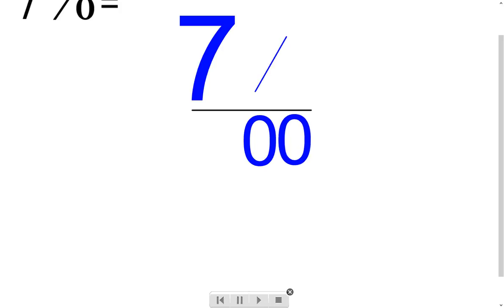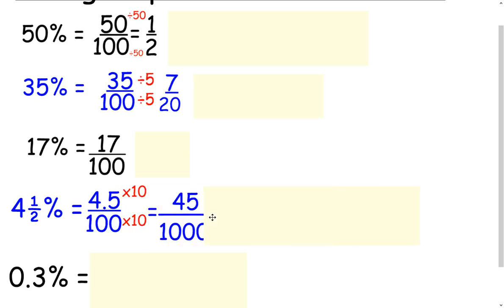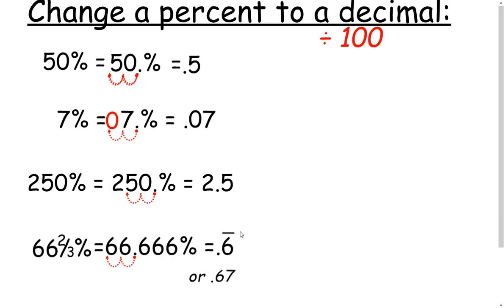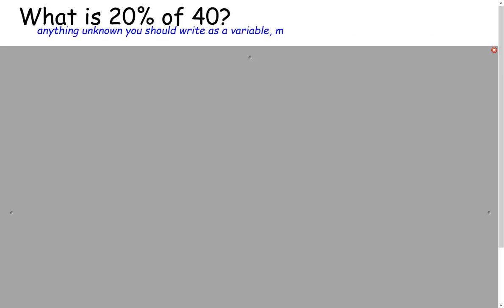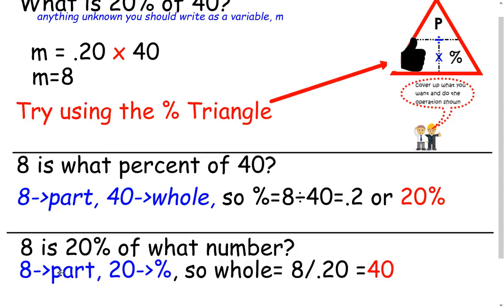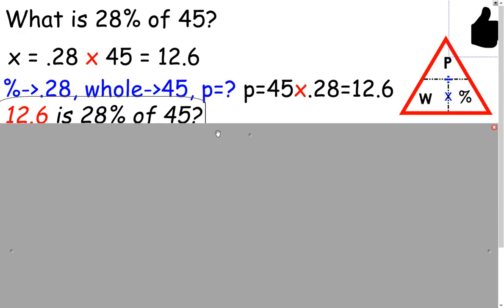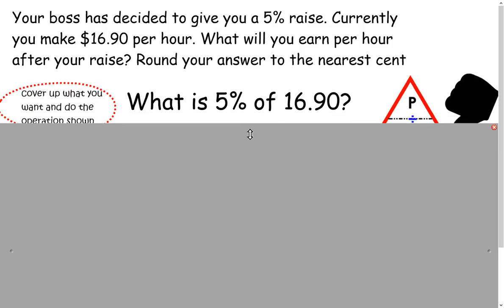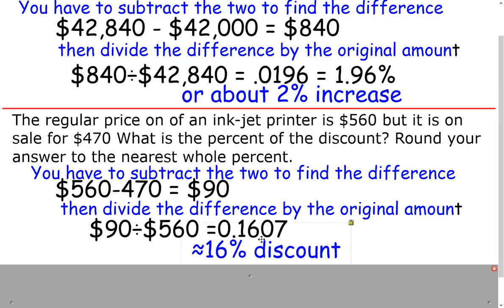percent intro and applications video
How to Solve % Word Problems using a Part-Whole-% Triangle